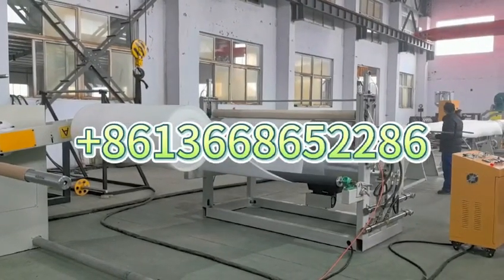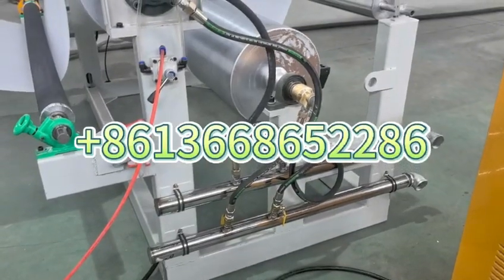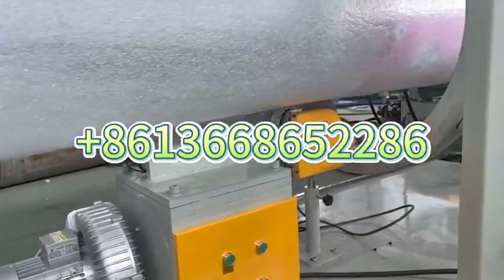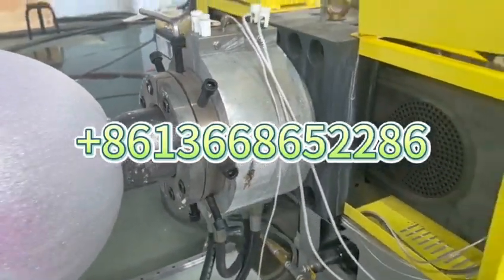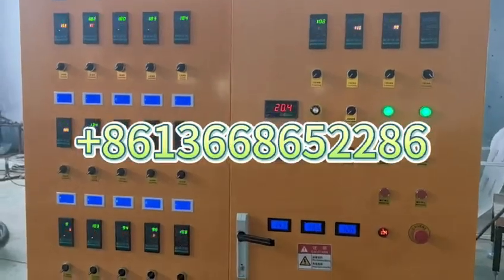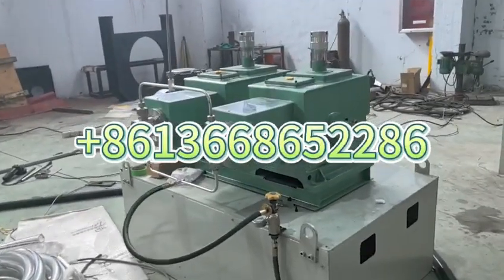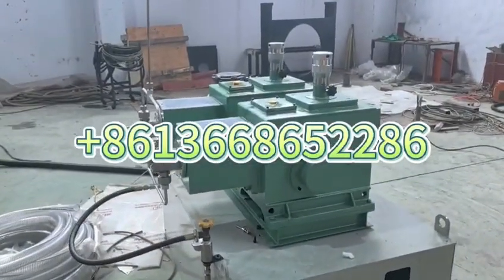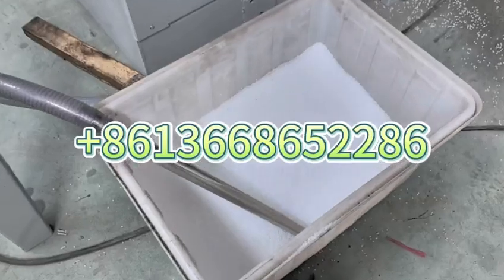DY-220 Polyethylene EPE Foam Sheet Making Machine,memory foam mattress bed making machine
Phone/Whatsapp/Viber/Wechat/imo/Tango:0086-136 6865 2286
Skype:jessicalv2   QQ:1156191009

DY-220 Polyethylene EPE Foam Sheet Making Machine，
EPE foam sheet machine ce certification plastic extrusion machine 6-80mm diameter epe foam rod production line，
EPE Foam Sheet Extruding Plant，
EPE Foam Sheet Extruding Machine Plastic Making Machine，
New Design Plastic PE Foam Sheet Extruder/Plastic Extrusion Machine，
Plastic Polyethylene Foam Sheet EPE Laminating Machine，
Plasticized EVA POE PE LDPE memory foam mattress bed making machine，
High Automation EPE Foamed Sheet Extruder Machine，

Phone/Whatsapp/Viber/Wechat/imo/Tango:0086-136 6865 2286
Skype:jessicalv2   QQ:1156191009